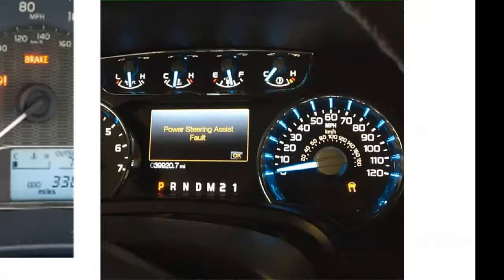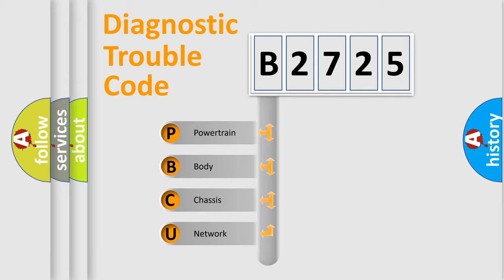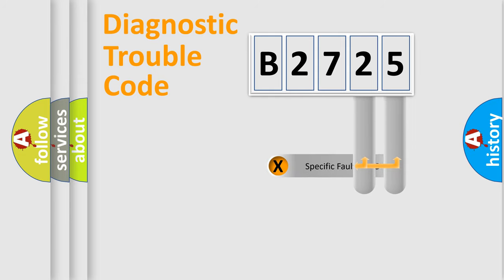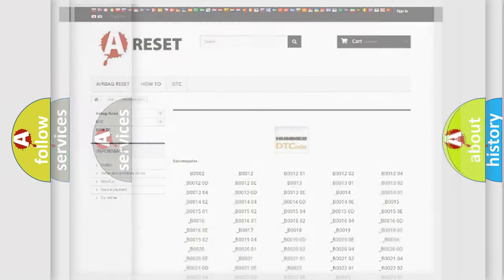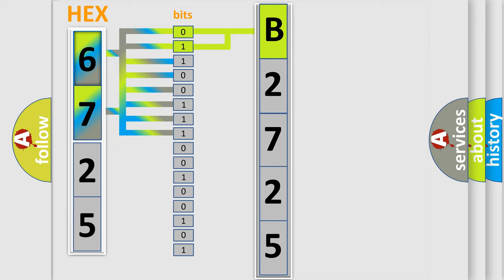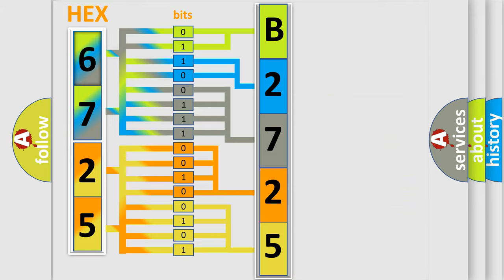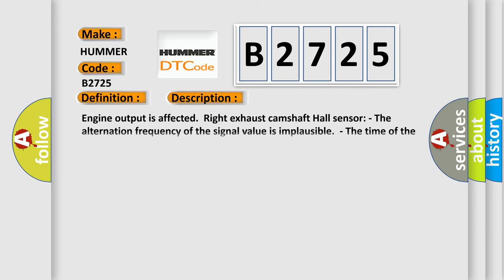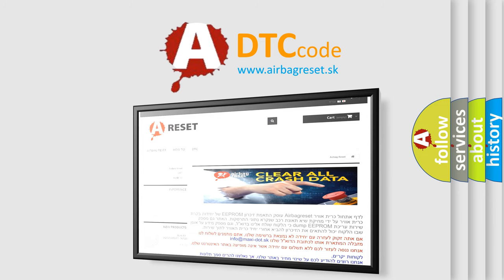DTC Hummer B2725 Short Explanation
Contents:
0:21 Basic DTC analysis according to OBD2 protocol standard.
1:48 Insight into programming
2:58 A diagnostically understandable description of the Diagnostic Trouble Code
3:05 Basic error definition

Make:
HUMMER
Code:
B2725
Definition:
Right Exhaust Camshaft Hall Sensor Signal Value Implausible
Description:
Engine output is affected.Right exhaust camshaft Hall sensor: - The alternation frequency of the signal value is implausible.- The time of the signal value change is implausible.
Cause:
Right exhaust camshaft Hall sensor